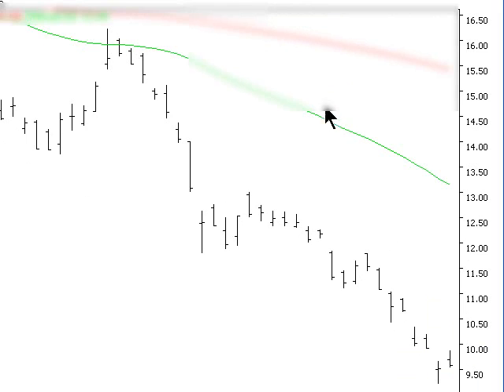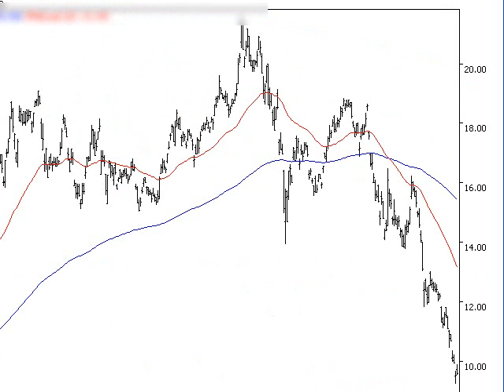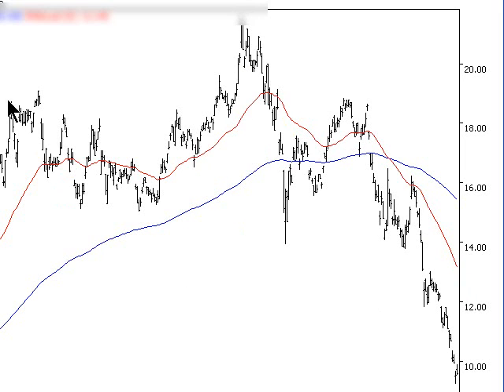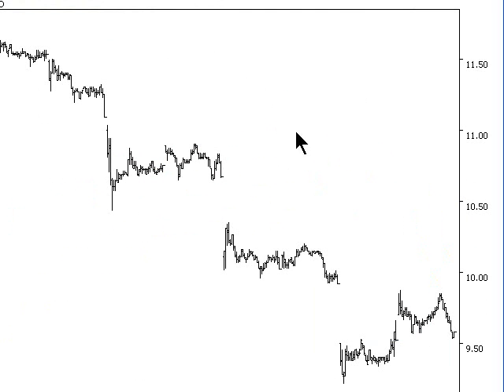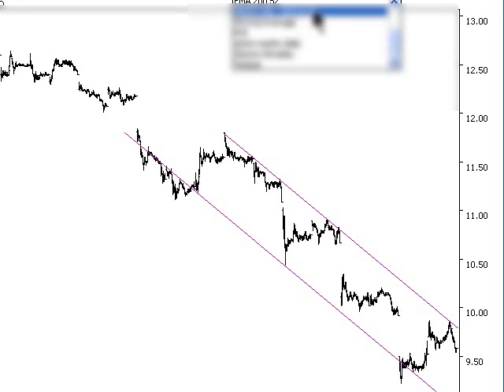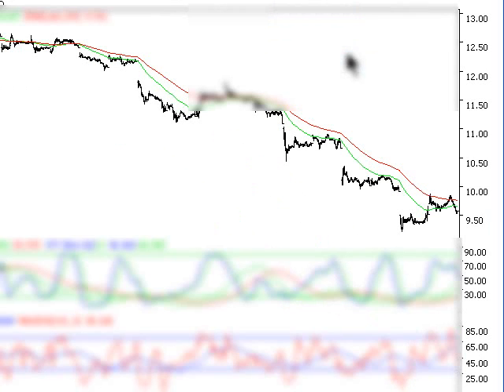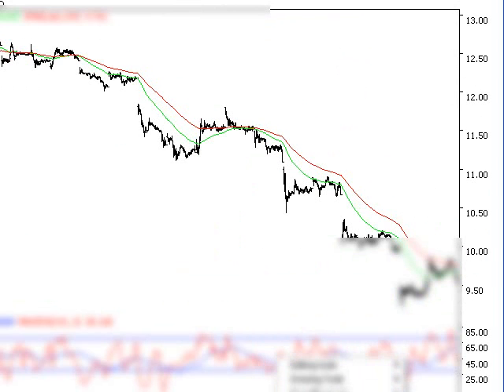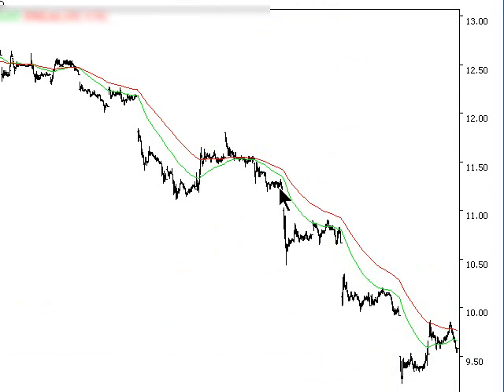Australina stock/share market-Trading and investing-ZFX